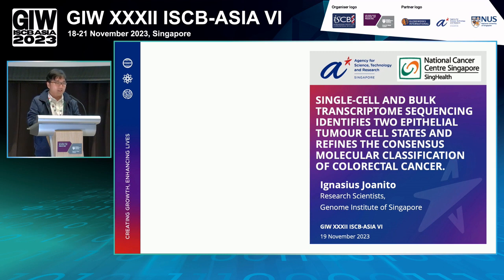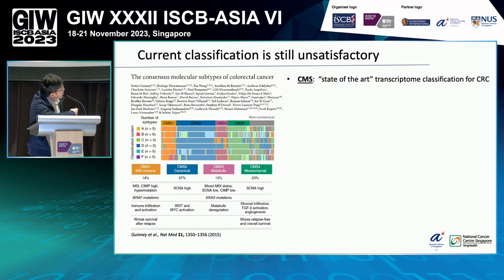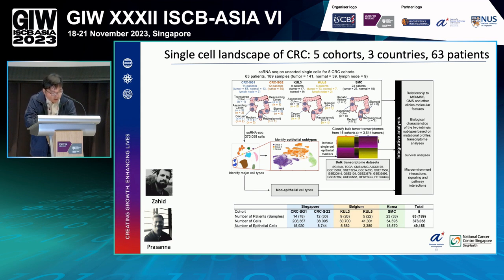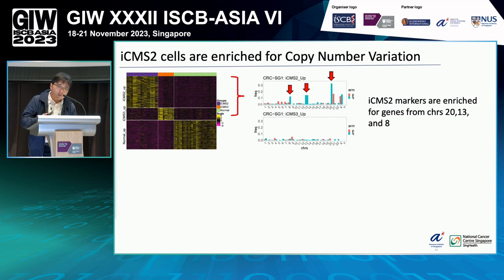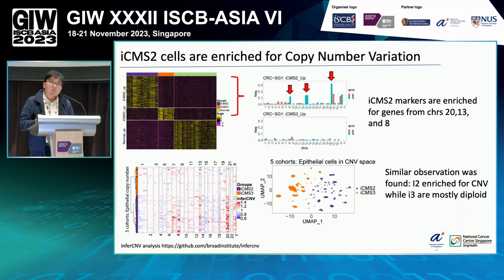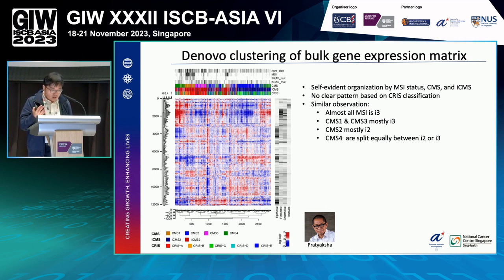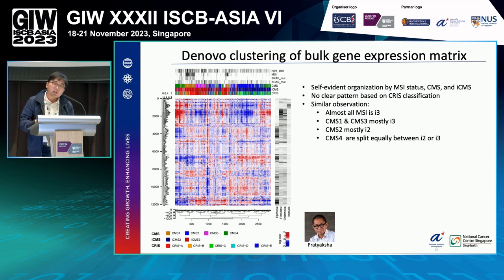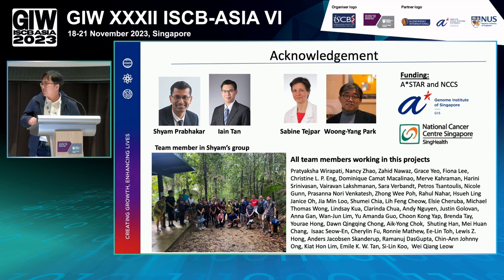Single-cell and bulk transcriptome... - Ignasius Joanito - General Track - GIW ISCB-Asia 2023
Single-cell and bulk transcriptome sequencing identifies two epithelial tumor cell states and refines the consensus molecular classification of colorectal cancer - Ignasius Joanito - General Track - GIW ISCB-Asia 2023